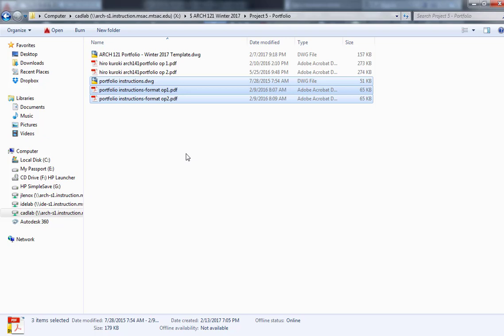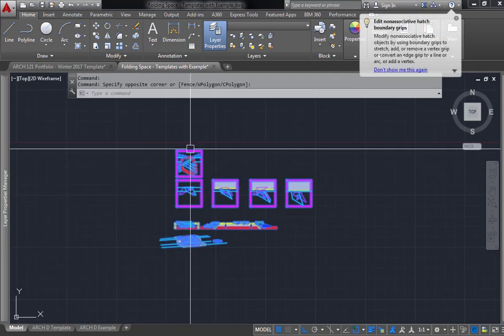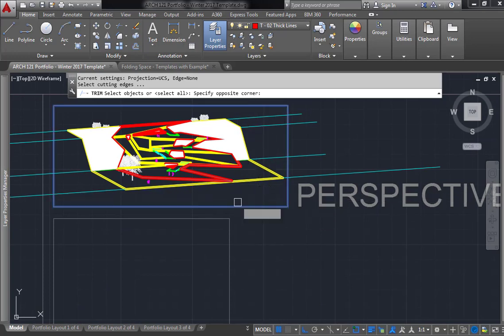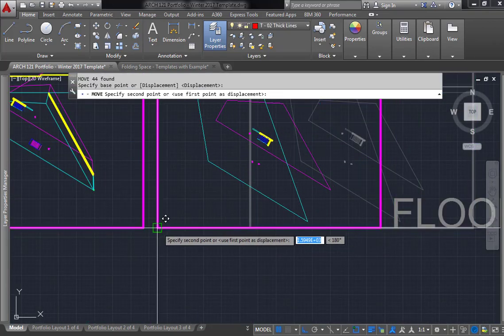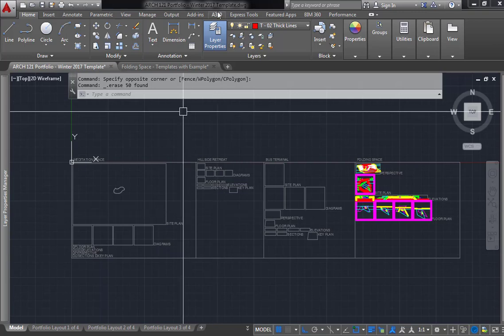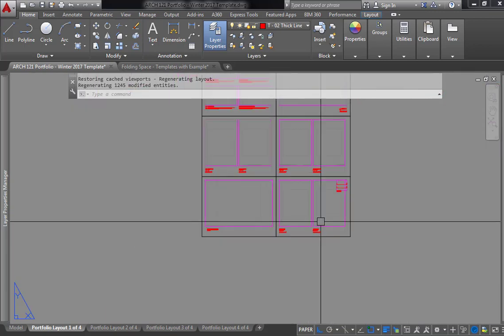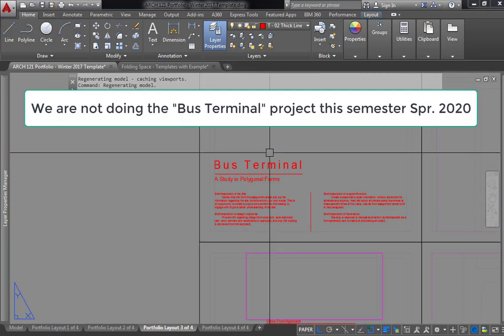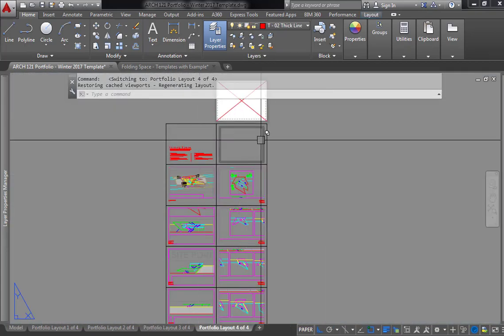Arch121 Portfolio 02 A Overview and Bring your project into Template